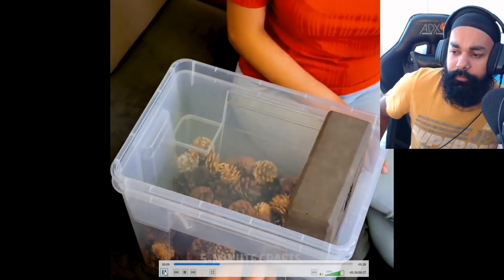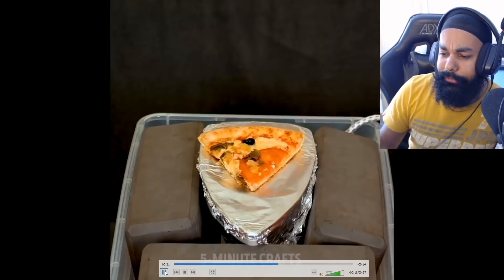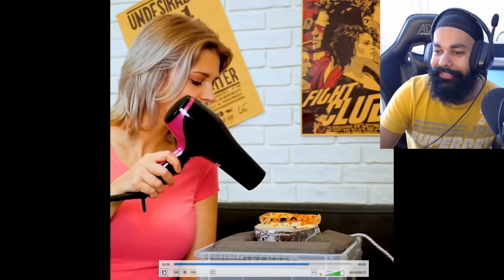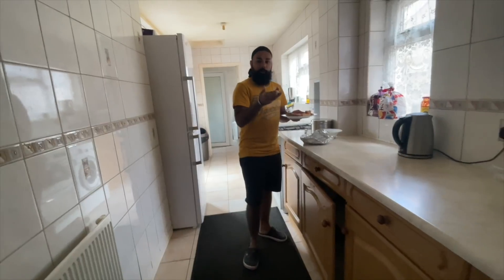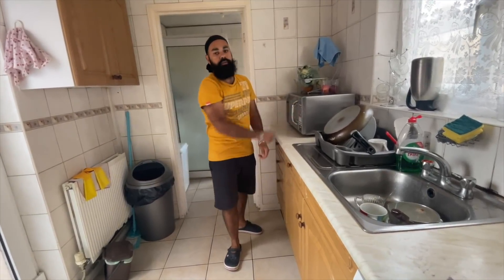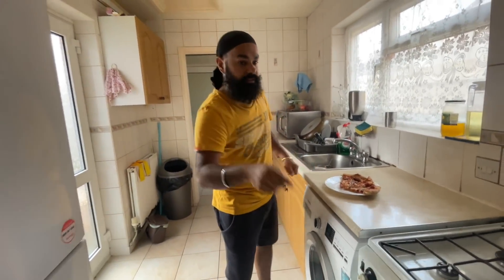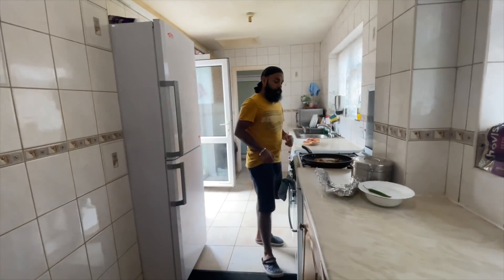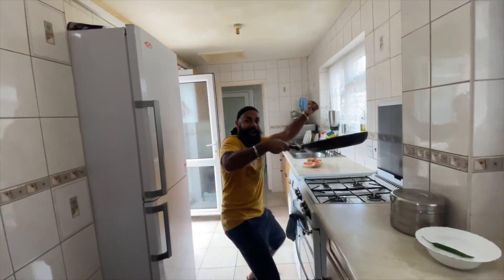DO NOT TRY TIK TOK THIS HACKS